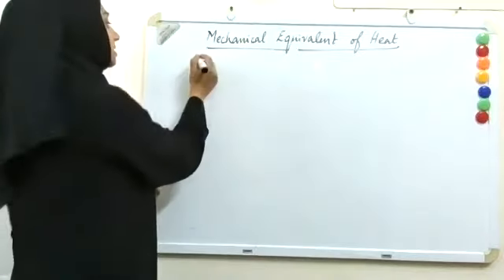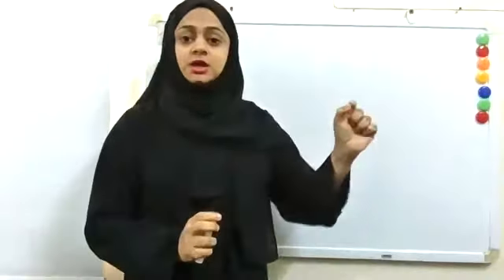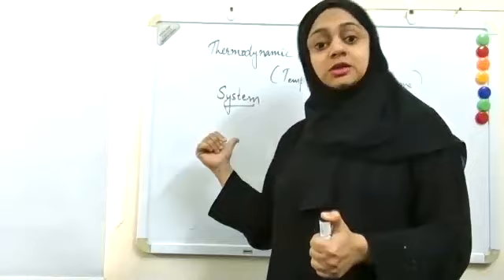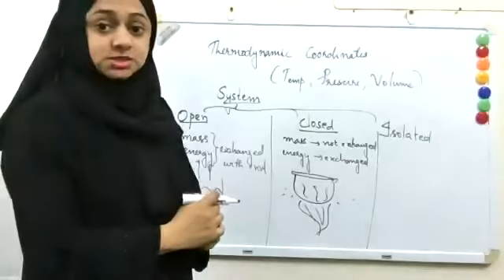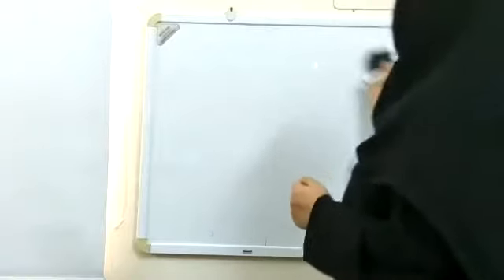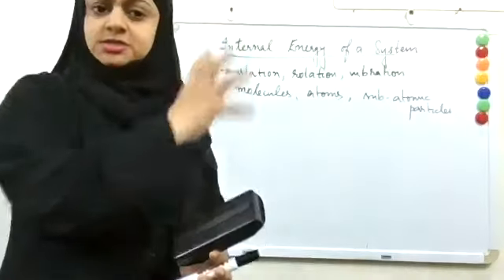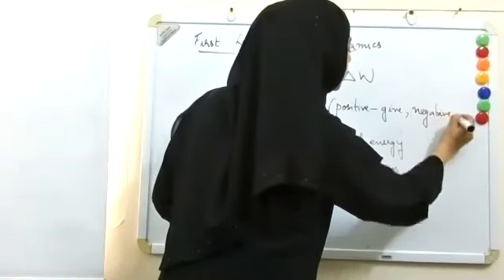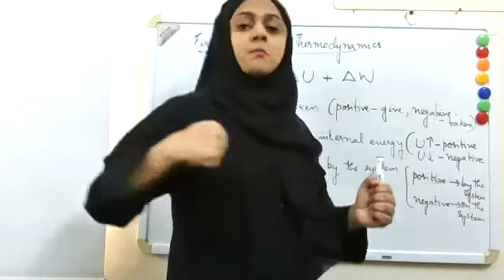L2 Mechanical Equivalent of Heat, Internal energy & First Law Ch 1. Thermodynamics